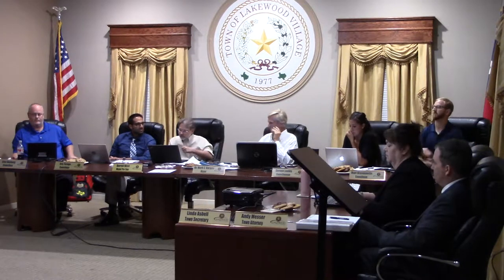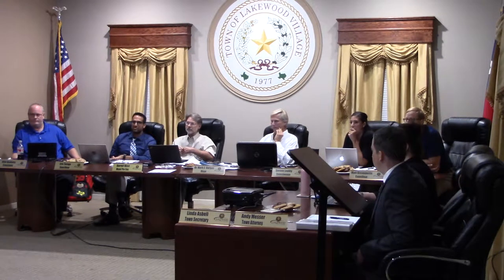Lakewood Village TX Town Council Mtg / 8-15-19 / Part 4 of 6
This special mtg includes one HUGE construction stop order appeal and three minimal items of town business. Testimony by attorneys, building inspector, property owner & contentious discussion including the mayor. Is there a pattern that the Town of LWV rarely has any conflicts with property owners using specific builders in town? And those using specific builders rarely, if at all, receive town notices of violation. Mayor infers himself in to the construction process with building inspector. Special Town Council Mtg on items that could have been included at the regular meeting on August 8. Time for LWV to dissolve & become part of Little Elm.